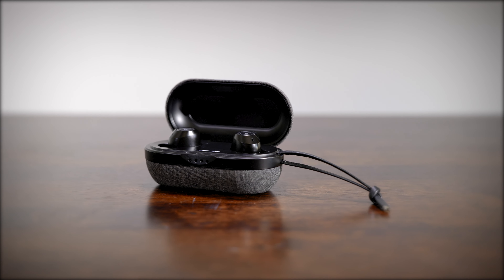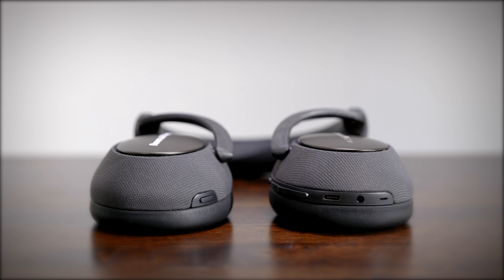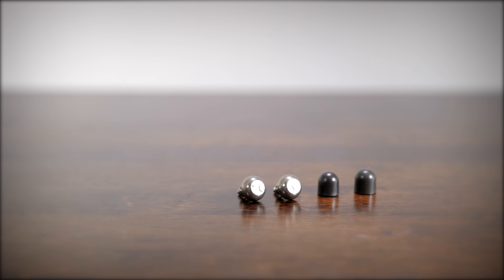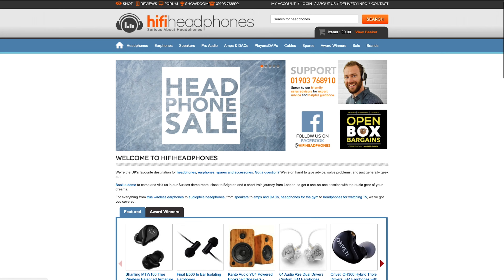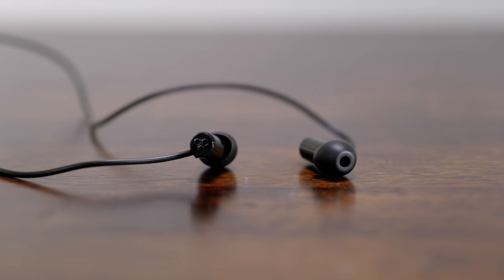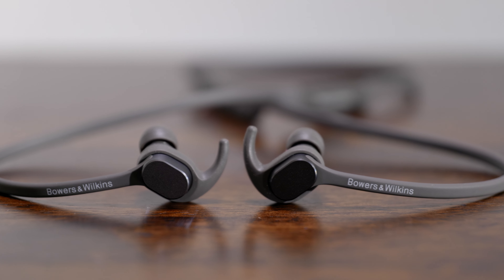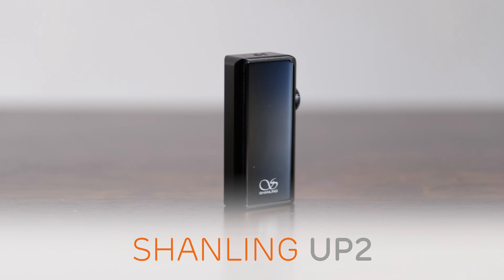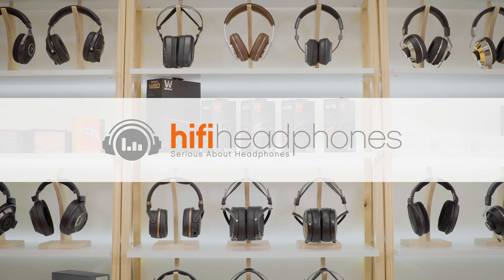Working From Home Office Essentials - Best Home Audio Products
Working from home is currently more popular than ever. Wether you're home office needs some earbuds with a microphone for those Skype calls, noise cancelling headphones or true wireless earphones to motivate you through the day, or some bookshelf speakers to drown out the neighbour learning that  violin.. We've hand picked a selection of the best home office audio gear. From freelance veterans or city commuters on virus isolation lockdown, we've got some some great home hi-fi gear to help you power through the days and weeks.

Lypertek TEVI
There are many reasons why the Lypertek TEVI is a solid favourite for true wireless buds under £100, and many of the TEVI’s features are well suited for use in your home office.

B&W PX7
For the ultimate package, then the B&W PX7 is a complete solution for your audio and isolation needs. These full sized, noise cancelling Bluetooth headphones will give you freedom from wires.

JDS Element II
The Element II will not only bring an audio upgrade – it will look great too. Beautifully designed with a simple yet striking look.

Flare Isolate 2
Flare are leading the way when it comes to hearing protection, and their newest model – the Isolate 2 – is going to be the one we recommend.

Campfire Audio Cascade
The Cascade is extremely comfortable, which is ideal for wearing for long periods of time while getting your work done.

Audeze LCD-GX
Those of you who want the very best headphones that can double up as communication headsets may be interested in the Audeze LCD-GX. This is a high end gaming headphone aimed at audiophiles.

Final E500
At £20, these are the best value performers we’ve come across. Sound quality is the E500’s main focus, and their level of detail, separation and imaging challenges models twice the price and more.

Bowers and Wilkins PI3
These hybrid dual driver wireless earphones use a neckband design, and come with all of the latest features including Bluetooth 5, AAC, aptX and aptX-HD codecs, 8 hours of playtime, and very impressive microphone call quality – perfect for those video conferences.

Kanto YU4
An ideal speaker for desktop use. They are powered speakers, so don’t require a separate amplifier, and they have Bluetooth functionality – so you can connect them to other Bluetooth devices wirelessly.

Shanling UP2
A Bluetooth headphone amplifier and DAC, meaning that you can plug your headphones in and then connect wirelessly to your Bluetooth compatible device. This is perfect for use with PC’s, laptops, tablets and mobile phones.

OUR GEAR:

- Panasonic Lumix S Pro 24-70mm
- Panasonic Lumix S Pro f/1.4 50mm
- Atomos Ninja V
- Rotolight NEO
- Manfrotto 504HD/546BK Tripod